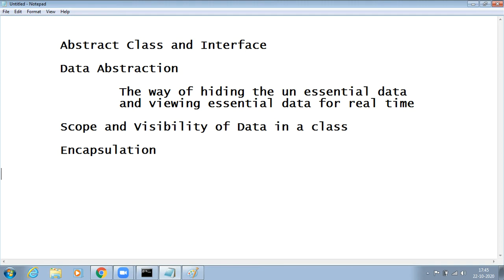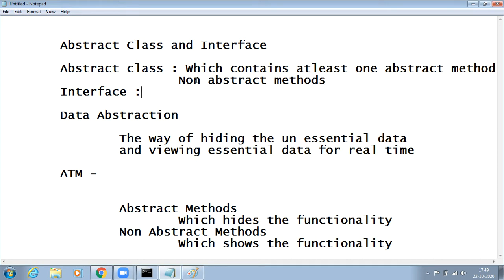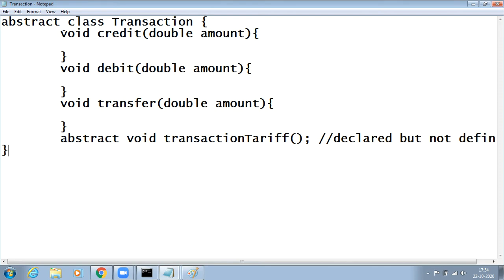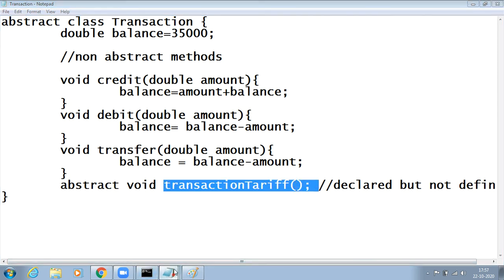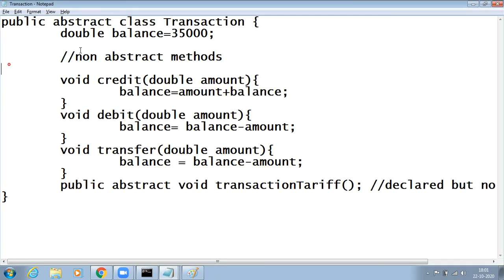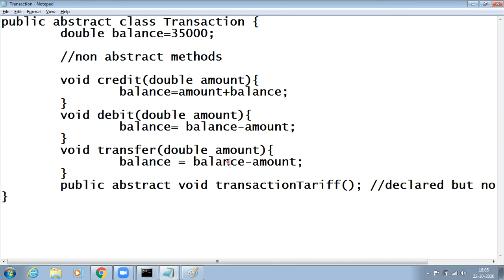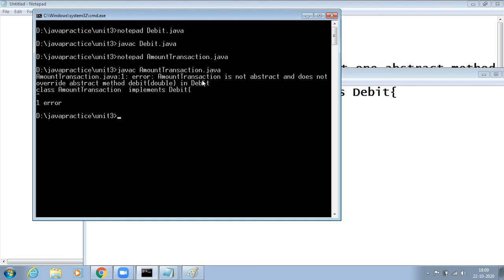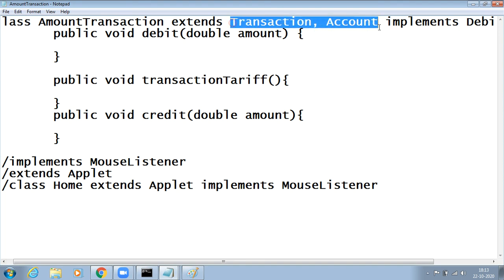Abstract Class and Interface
Abstraction
abstract class
interface
Multiple Inheritance
abstract methods
final properties